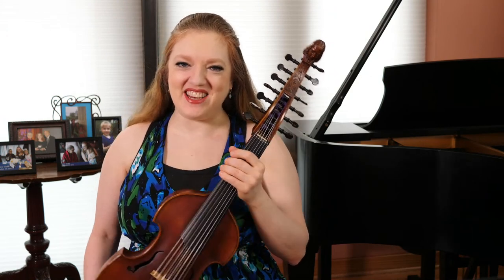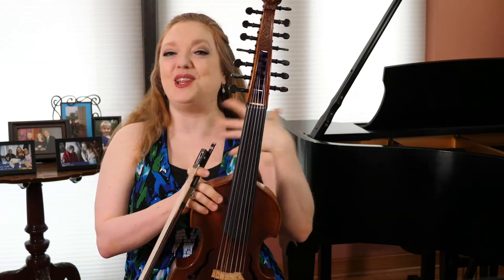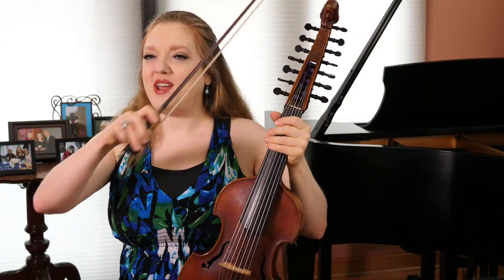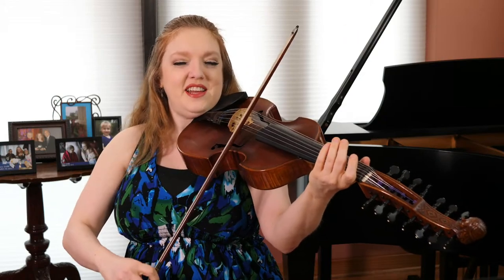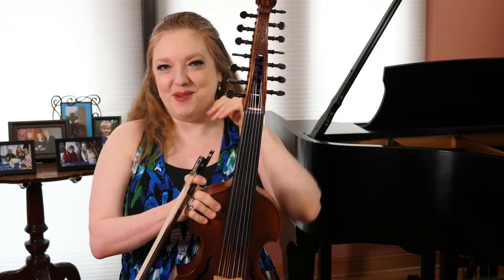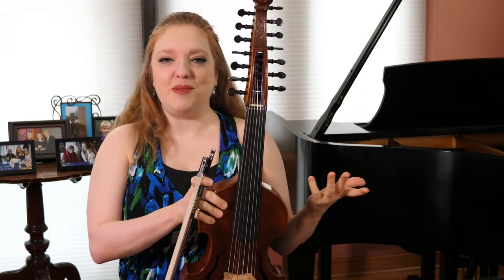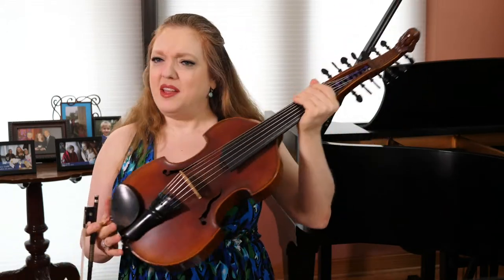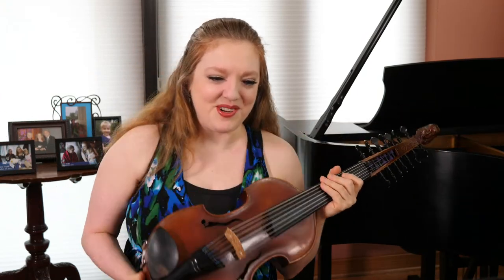Family Fridays with RBP: Episode 15 - THE VIOLA D'AMORE (October 9, 2020)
EPISODE 15: THE VIOLA D'AMORE
Johann Georg Pisendel - First movement from Sonata in A minor
Louis-Toussaint Milandre - Menuet and Giga from Duo
Carl Stamitz - Allegro un poco moderato from "Marlborough" Sonata

On today's 20-minute episode, Rachel introduces the 14-string cousin of the violin, the viola d'amore, with music by Milandre and Stamitz. She also includes a work by Johann Georg Pisendel, the greatest violinist in Germany at the time of Bach and a leading virtuoso on the viola d'amore.